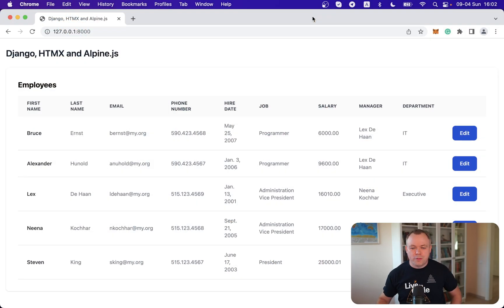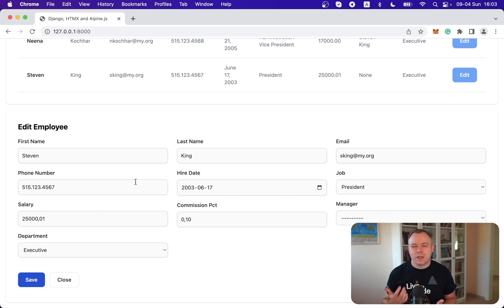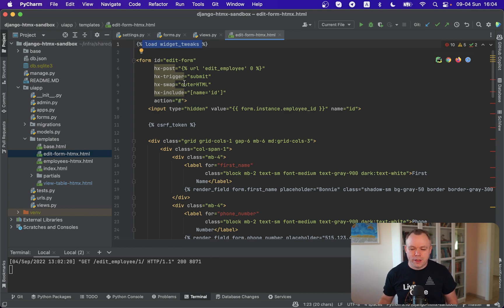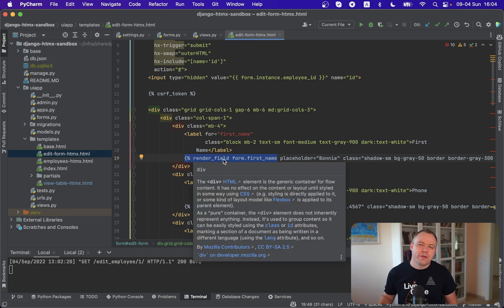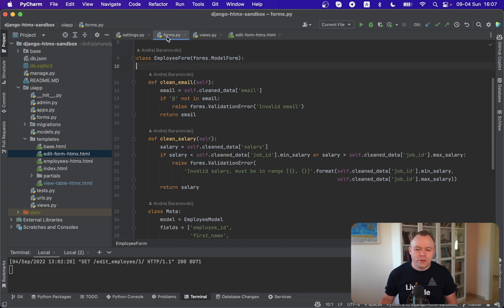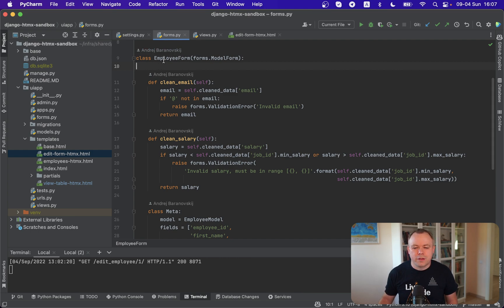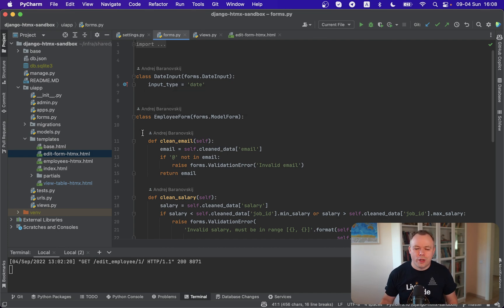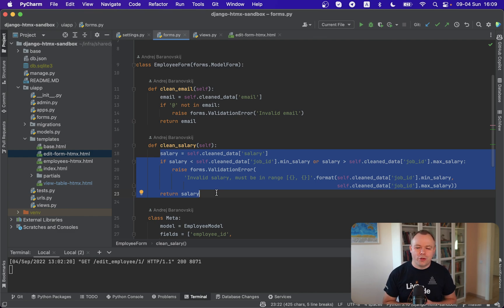Python Django Model Form - Django CRUD, part 2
I explain how to generate UI in Django on top of Model Form. You can define Model Form with Django Model and inherit model attributes and constraints. Model Form makes it simple not only to render the form, but also control validation and data processing phases.

0:00 Introduction
0:10 Sample App
1:44 Widget Tweaks
2:02 HTML UI
3:56 Django Views
5:12 Django Model Form
7:22 Summary